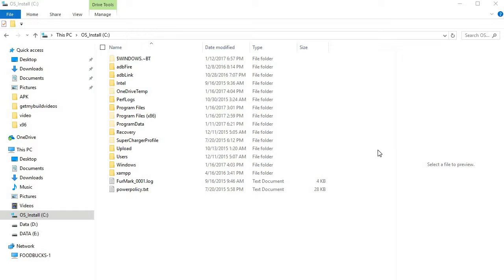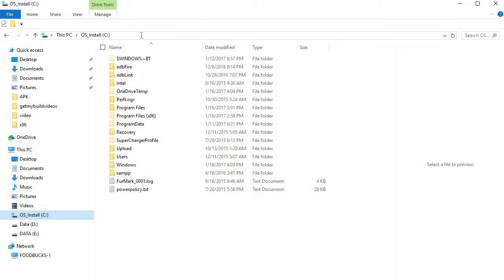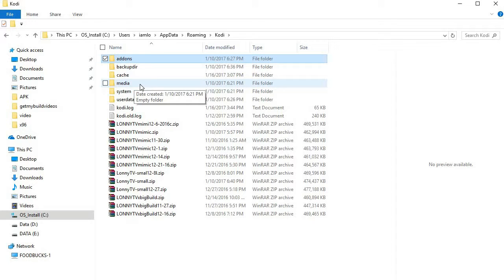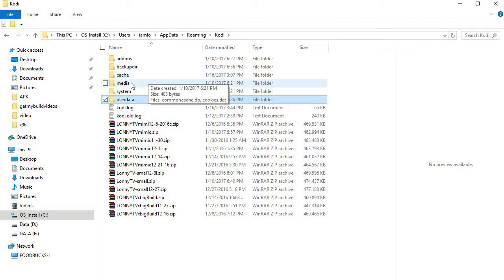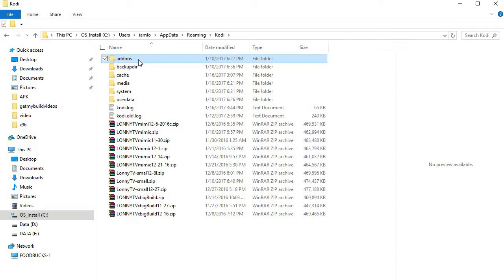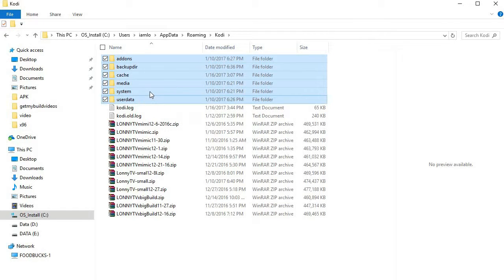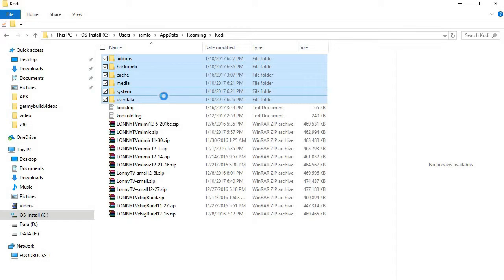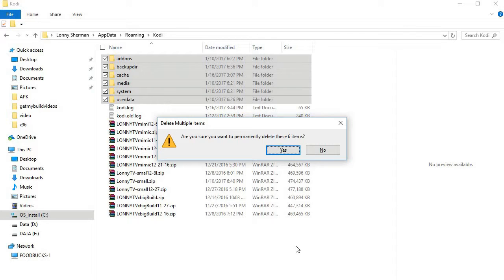02 Clean up Kodi to start your Kodi with a fresh clean install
So in this video we are going to show you how to clean your kodi, back it up if you already have something in it and want to learn the rest of our lessons.

Where are your Kodi data files located on a windows machine.
How to use a quick shortcut %appdata%
How to select the folders for backing up Kodi
How to remove and permanently delete all data files